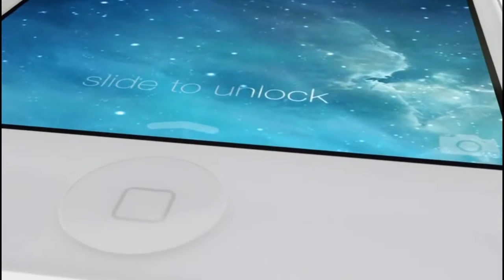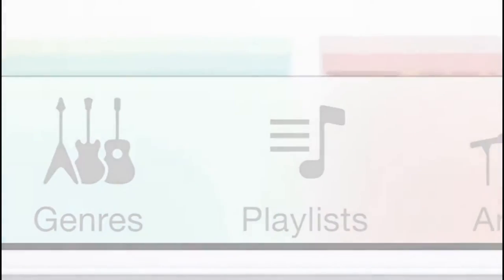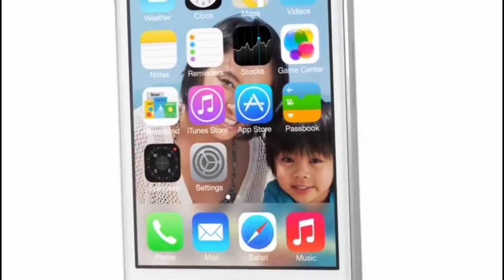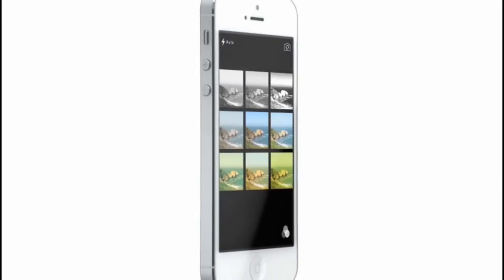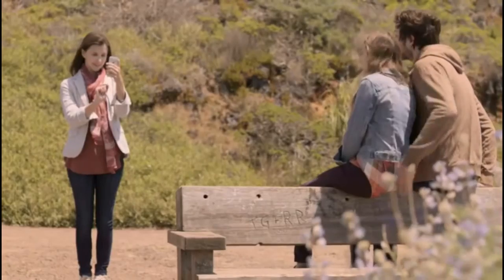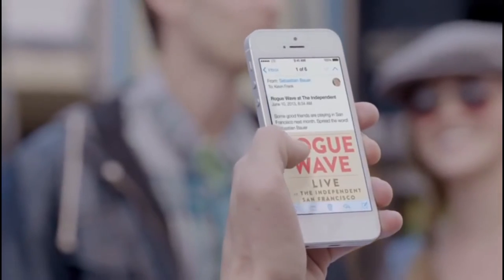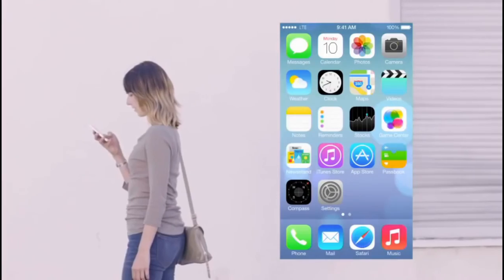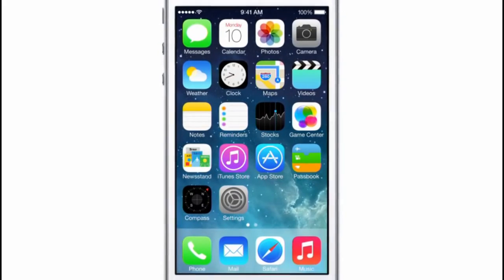Apple Introducing iOS 7 Video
On June 10, 2013, iOS 7 Beta 1 was announced and released to registered developers in the iOS Developer Program after the WWDC keynote speech, supporting the iPhone 4 onwards, and the iPod Touch (5th generation). iOS 7 Beta 2 was released to developers on June 24, 2013, adding support for the iPad 2 onwards, and the iPad Mini. On September 10, 2013, at their iPhone event, Apple announced that iOS 7 would be publicly released on September 18, 2013, for iPhone, iPod Touch and iPad. The Golden Master of iOS 7 was released shortly after the event.

On March 10, 2014, Apple released iOS 7.1 to the public, this was the first significant update to the OS since it was launched in September 2013. The update landed almost 5 months after the first beta of 7.1 was made available to developers. Many improvements were made to the OS including, performance enhancements, UI tweaks and Siri enhancements. iOS 7.1 was also the first update which allowed people who were running a beta version of the OS to update over the air to the final release.

iOS 7 was unveiled during the opening keynote of the Apple Worldwide Developers Conference (WWDC) on June 10, 2013. Billed as the "biggest change to iOS since the introduction of the iPhone," the most noticeable change was an overhaul of the user interface.In a promotional video shown during the keynote, Ive described the update as "bringing order to complexity," highlighting features such as refined typography, new icons, translucency, layering, physics, and gyroscope-driven parallaxing as some of the major changes to the design.[2] The design of iOS 7 noticeably departs from skeuomorphic elements such as green felt in Game Center, wood in Newsstand, and leather in Calendar, in favor of flat graphic design with a multi-plane 2.5D structure.

iOS 7.1 brought many further design tweaks. The iOS keyboard has new Shift/Backspace key highlights, the slide-to-power-off UI has been redesigned, the Phone app has a new-look dialer, and the icons for Phone, Messages and FaceTime apps have less vibrant colors. It also added support for CarPlay for select iPhone models.